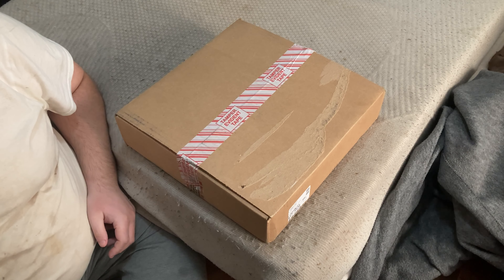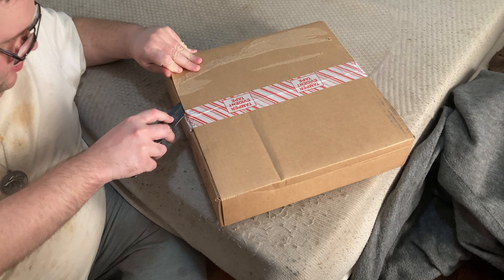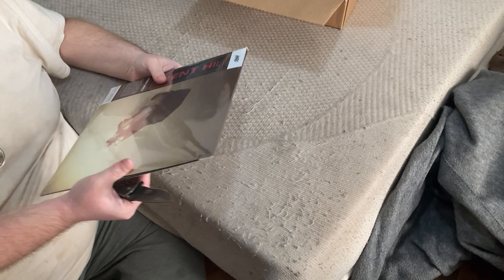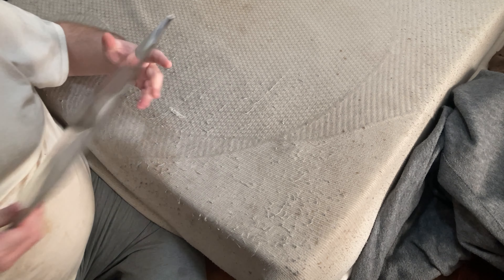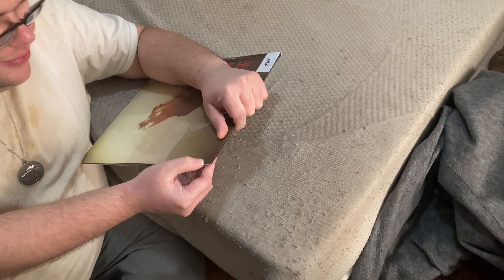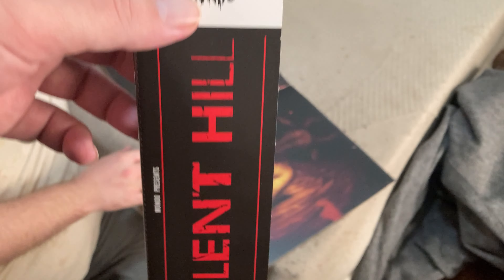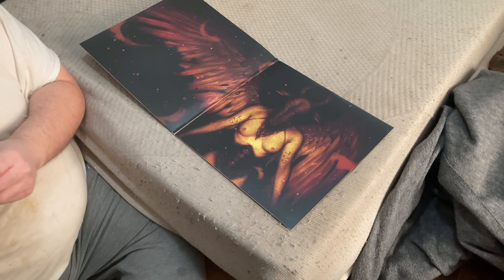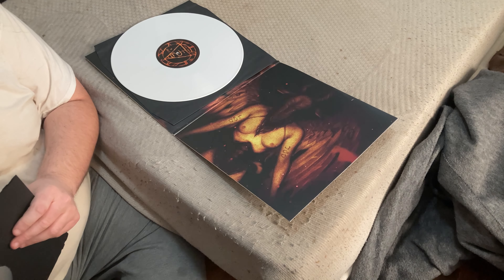Silent Hill Soundtrack Vinyl Unboxing